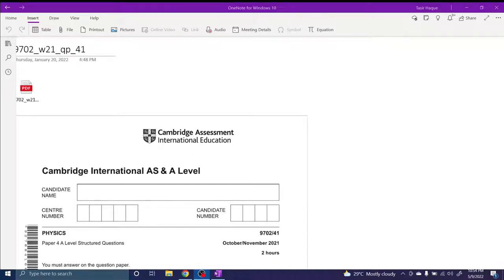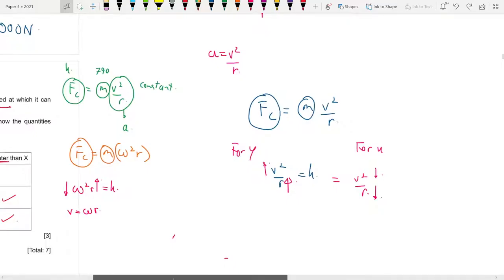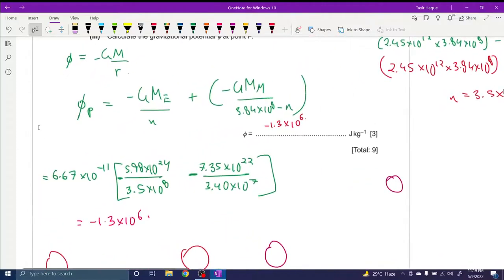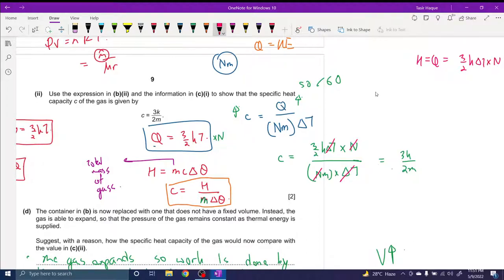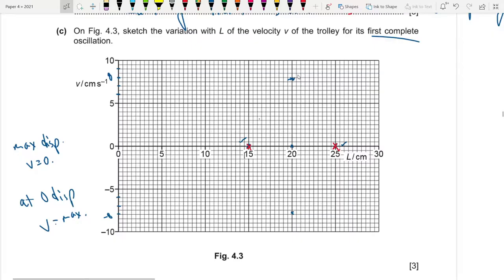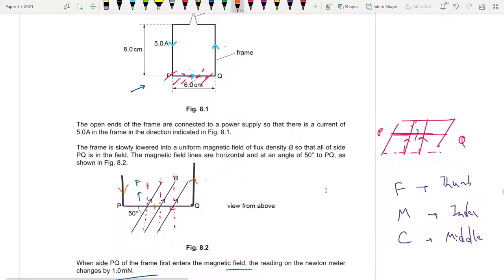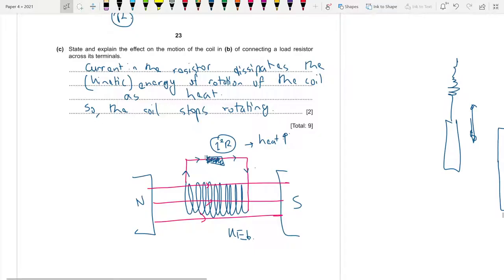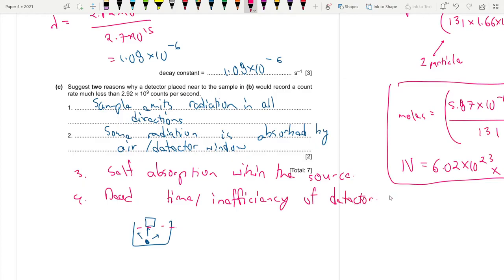9702/41/O/N/21 | 9702/43/O/N/21 | A LEVEL PHYSICS 9702 PAPER 4|OCTOBER/NOVEMBER 2021